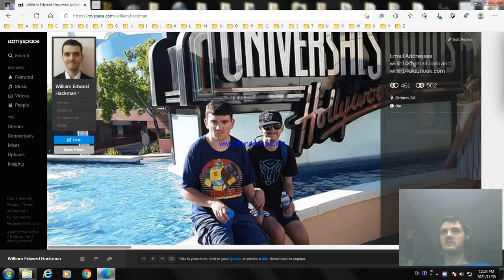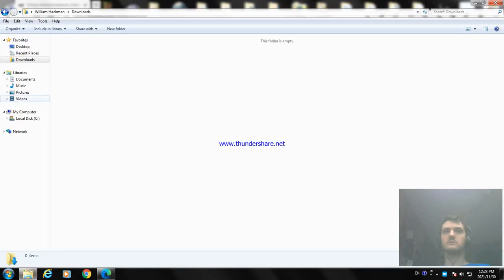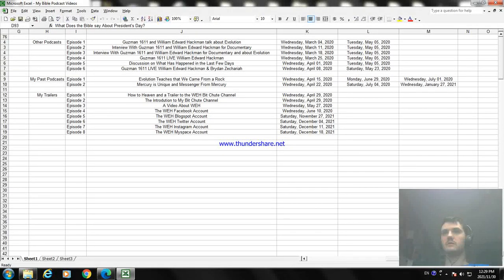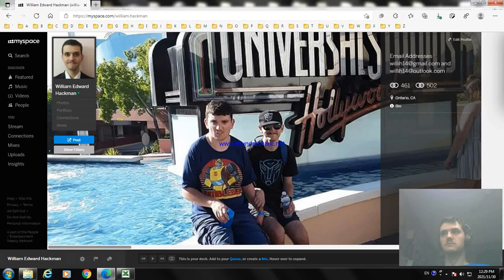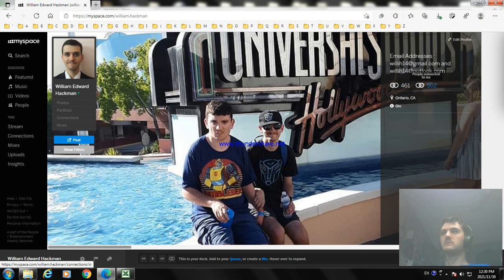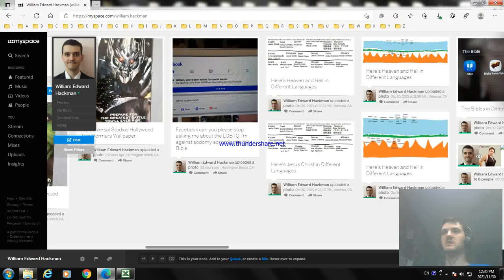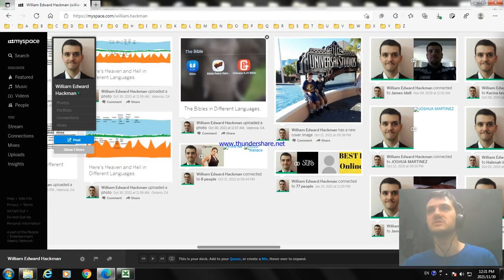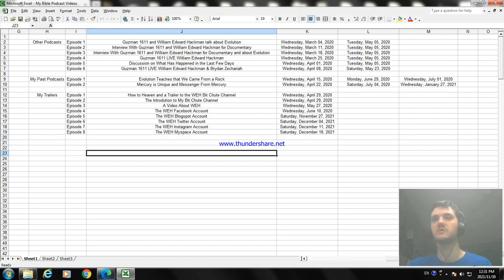The WEH Myspace Account